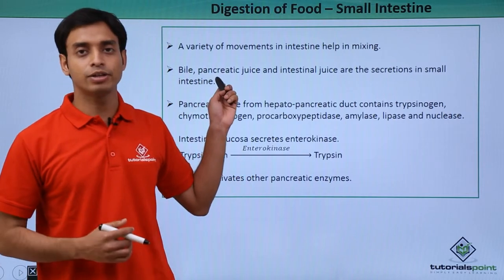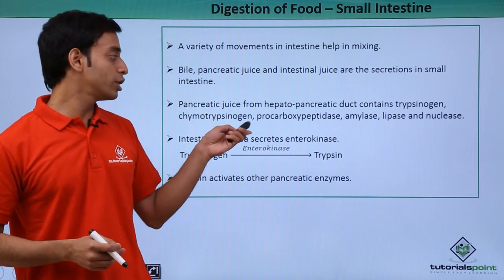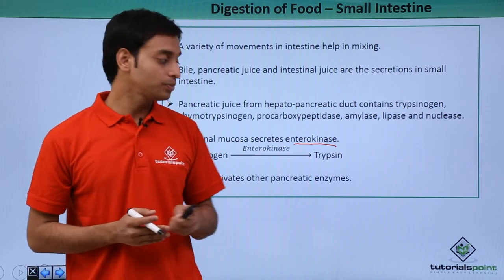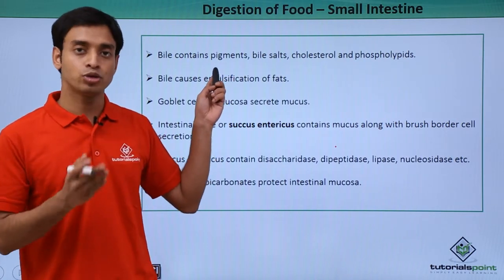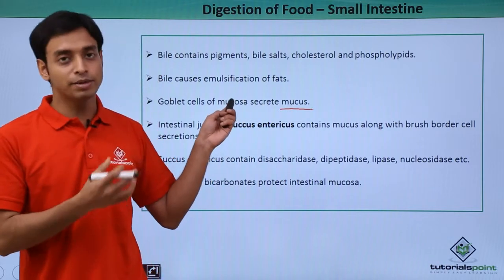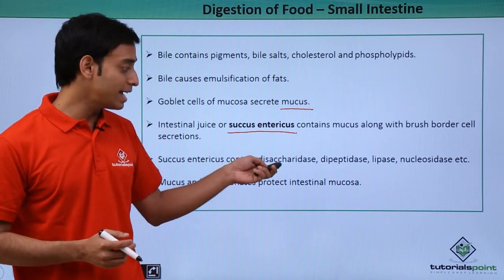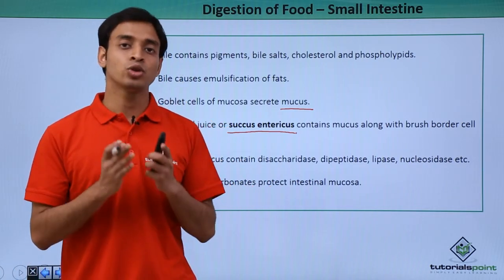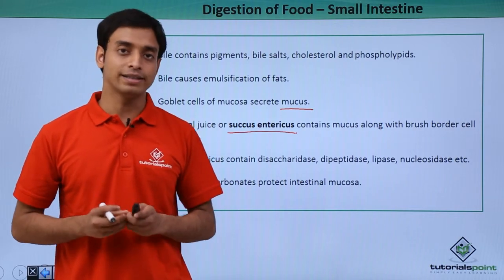Class 11th – Digestion of Food - Small Intestine | Digestion and Absorption | Tutorials Point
Digestion of Food - Small Intestine